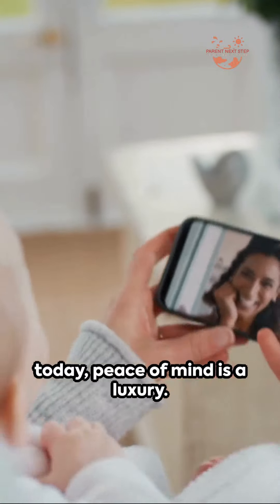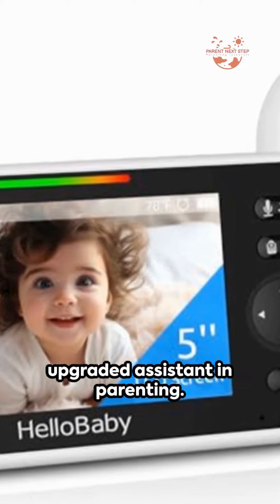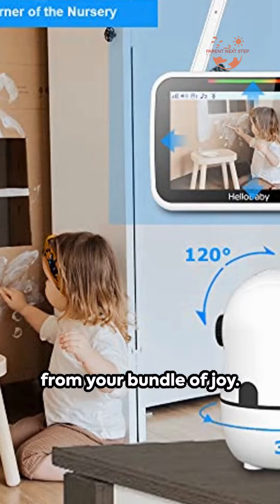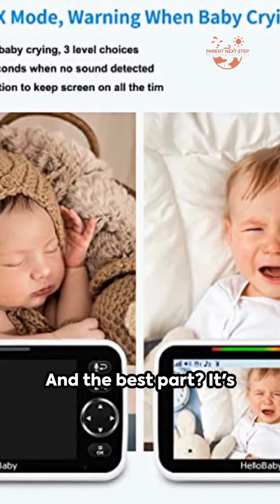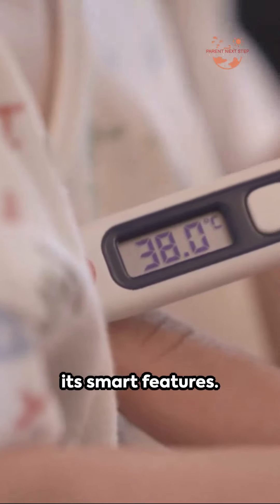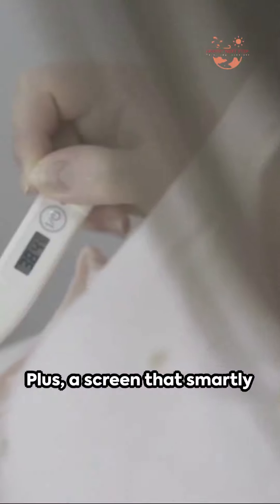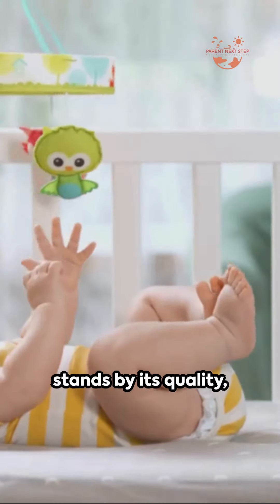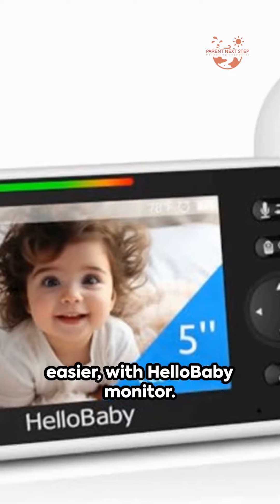Modern Baby Monitor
Introducing the Hello Baby Portable Baby Monitor with cutting-edge features to ensure the safety and well-being of your little ones. This innovative device is not just for baby monitoring – it's also perfect for elderly care, keeping an eye on toddlers, and a reliable travel companion.